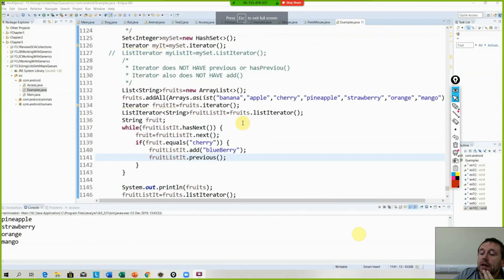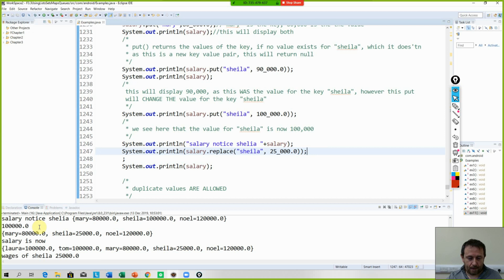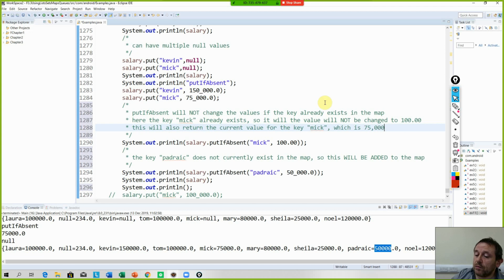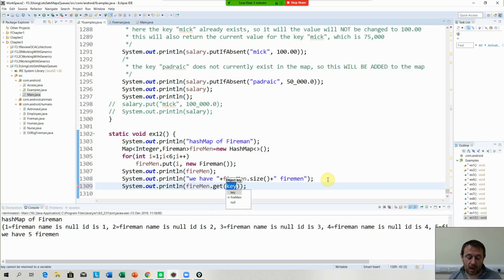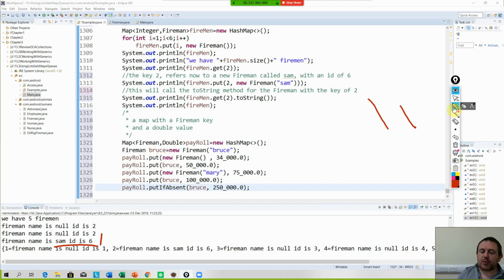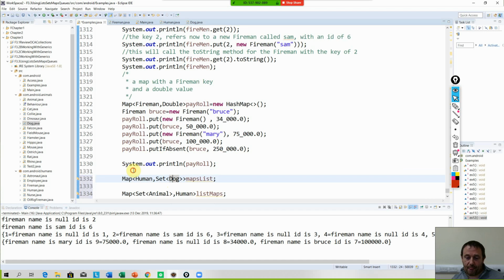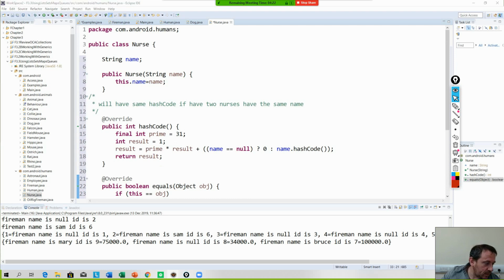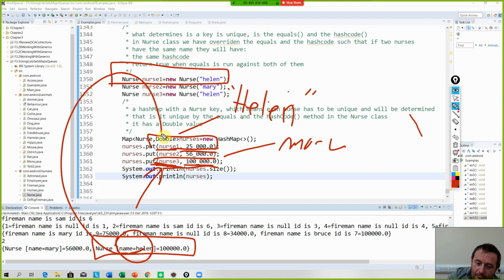3.3 Using Lists, Sets Maps and Queues pt12